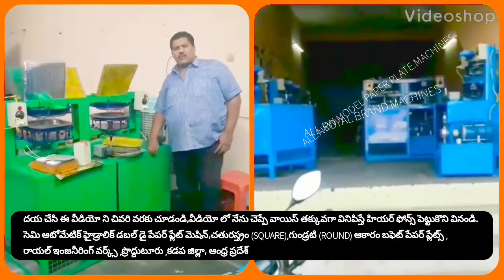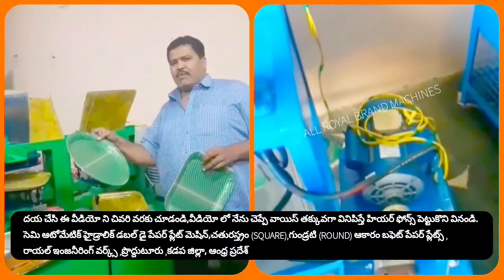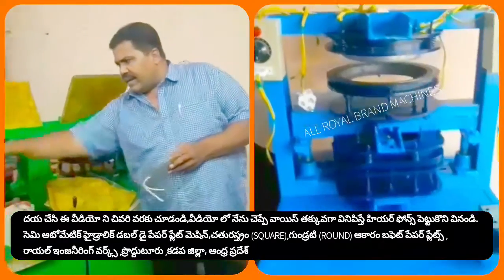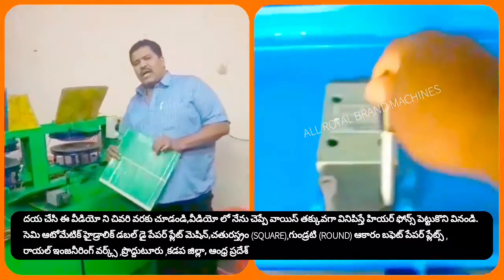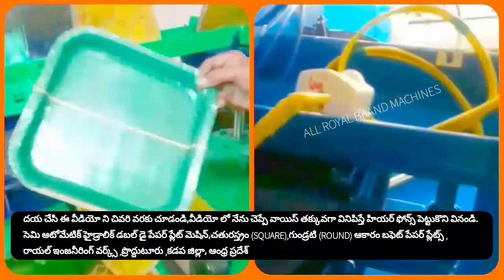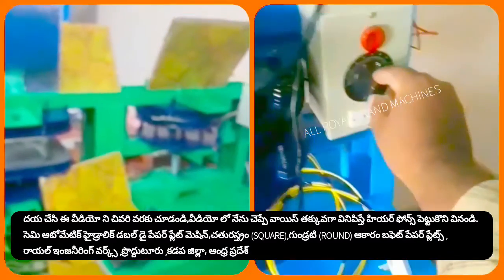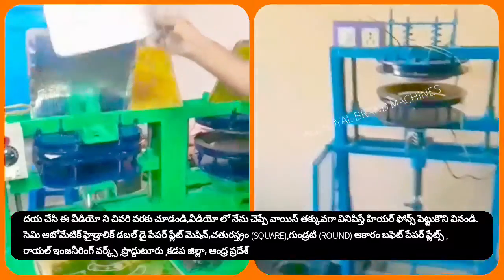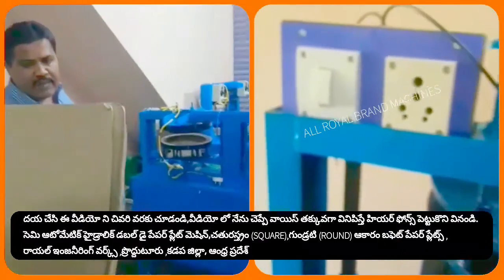SEMI AUTOMATIC OF PAPER PLATE MAKING MACHINE,SMALL SCALE INDUSTRIES IN ANDHRA PRASESH AND HYDERABAD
For
PRODDATUR
YSR (KADAPA) DISTRICT
ANDHRA PRADESH
INDIA

2020 SMALL SCALE INDUSTRIES/INDUSTRY BUSINESS/FACTORY/COMPANY/IDEAS/PLAN/DETAILS/INFORMATION IN TELUGU,
12/12 13/13 14/14 12×12 13×13 14×14 12 BY 12 13 BY 13 14 BY 14 RAW MATERIALS/PAPER PLATE SHEETS/PRICE/COST/RATE/DETAILS/INFORMATION,

2020 SMALL SCALE INDUSTRIES/INDUSTRY BUSINESS/FACTORY/COMPANY/IDEAS/PLAN/DETAILS/INFORMATION IN TELUGU,
12/12 13/13 14/14 12×12 13×13 14×14 12 BY 12 13 BY 13 14 BY 14 RAW MATERIALS/PAPER PLATE SHEETS/PRICE/COST/RATE/DETAILS/INFORMATION,

2020,SMALL SCALE,INDUSTRIES,INDUSTRY,BUSINESS,FACTORY,COMPANY,IDEAS,PLAN,DETAILS,INFORMATION,TELUGU,
12/12 13/13 14/14 12×12 13×13 14×14 12 BY 12 13 BY 13 14 BY 14 RAW MATERIALS Size PAPER PLATE SHEETS,